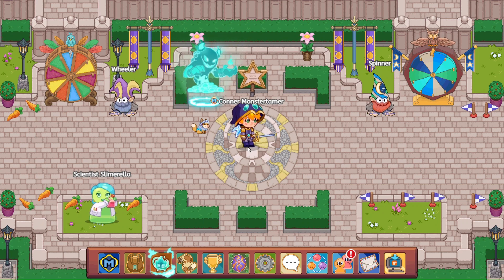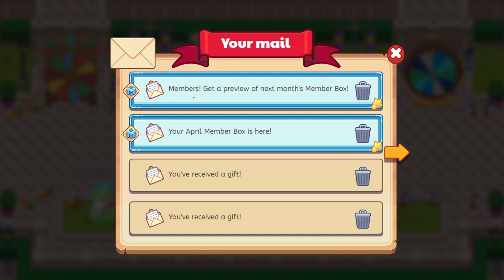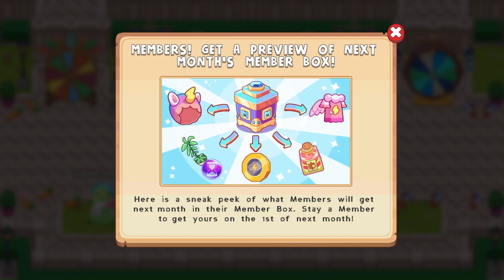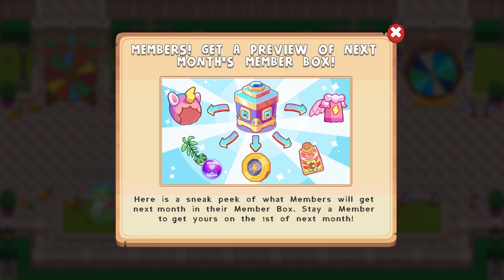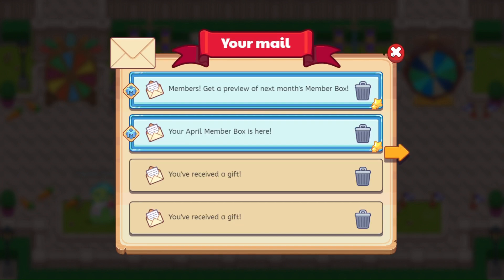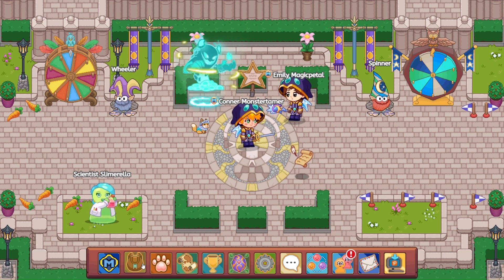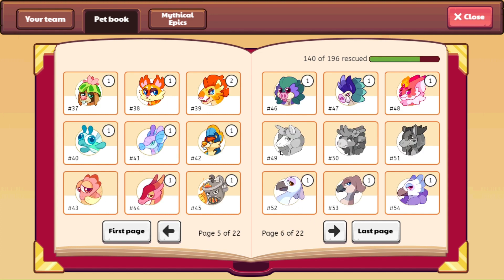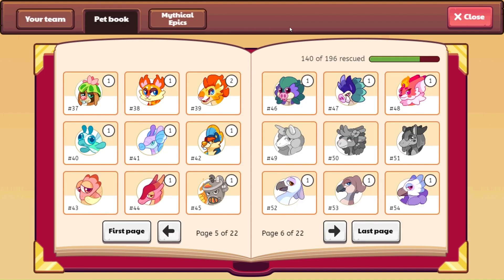CRAZY Mystyyk Outfit in May Member Box Preview!!!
Check back as I update videos on my quest to track Buzzra down!